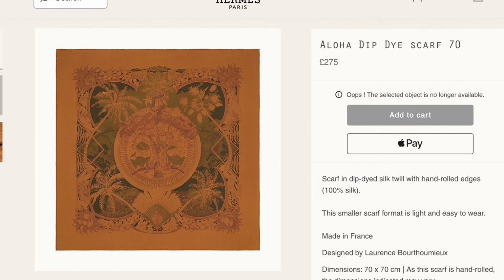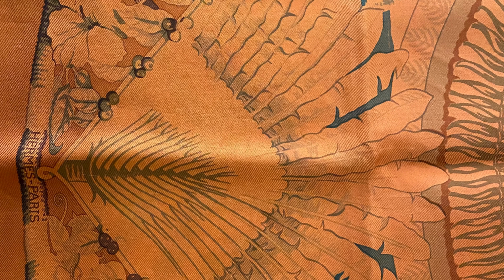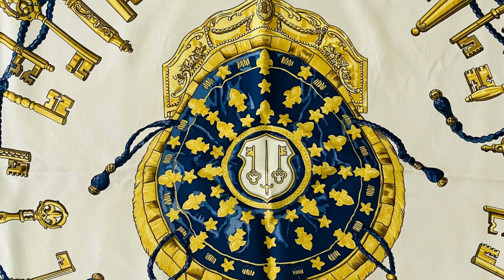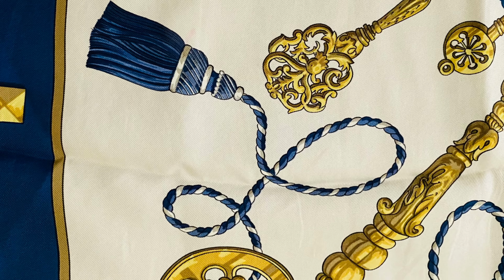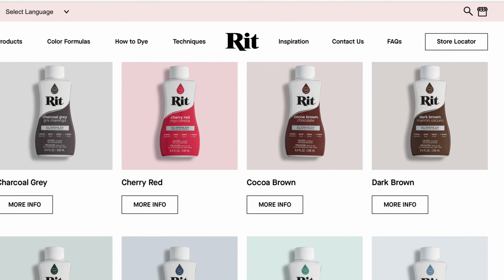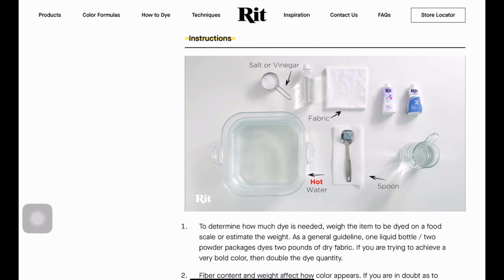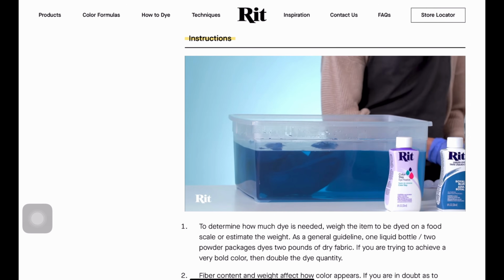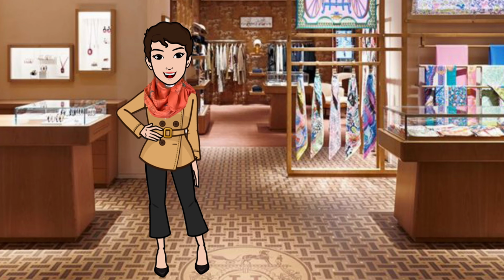I DIY Dip Dyed My Vintage Hermès Scarf!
Watch this video to see the results of my DIY surtient, or dip dye, of a vintage Hermès scarf. I’ll share background on the Hermès surtient, my process and thoughts on the experience. Was it a success or fail? Watch and find out!

00:00 Introduction
01:02 About Hermès surtient dip dye
03:14 Hermesmatic dip dye laundromat on tour
04:46 Scarf selection: what did I choose?
07:35 Daring to dye: choosing a color
08:51 Dip dye process
12:14 The moment of truth: see the results!